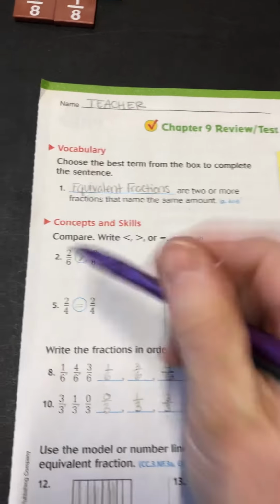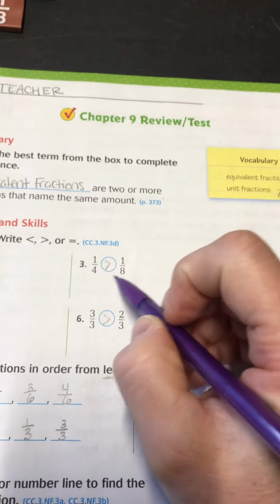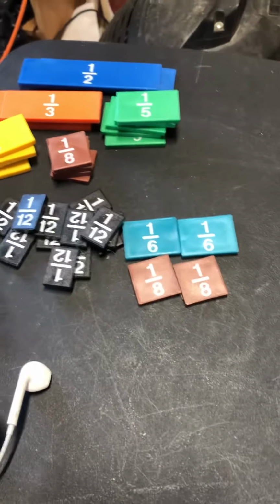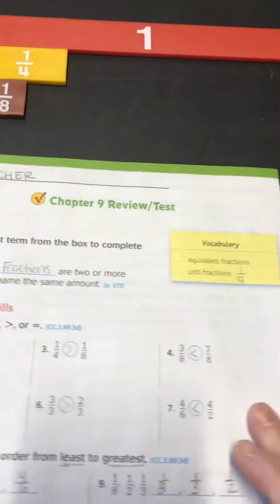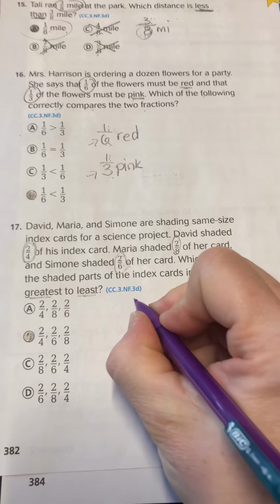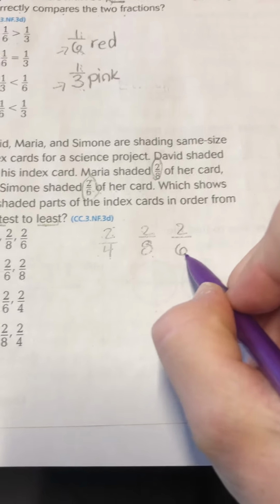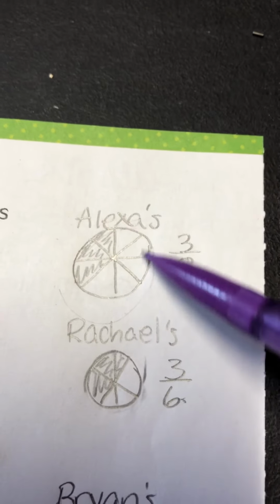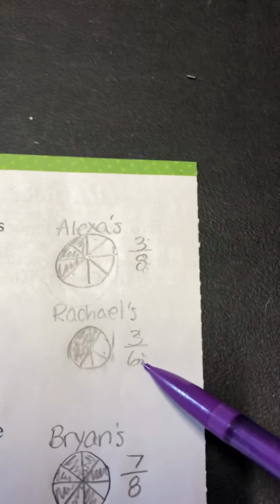GoMath Ch 9 Review Test Answers